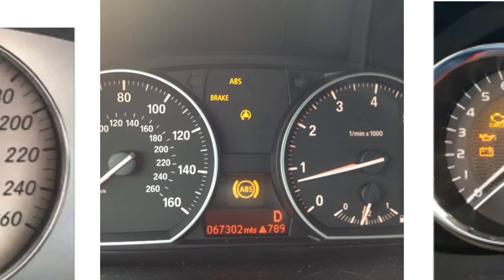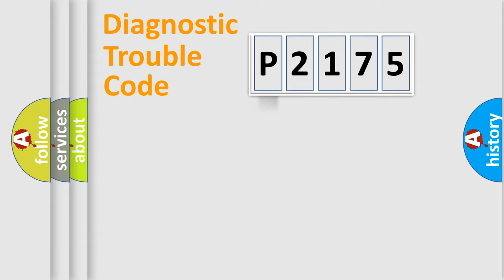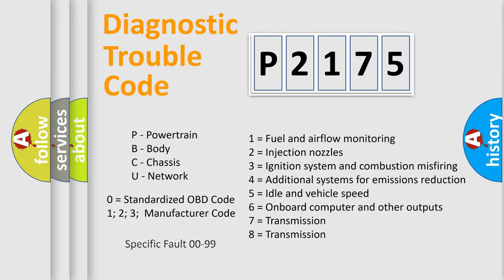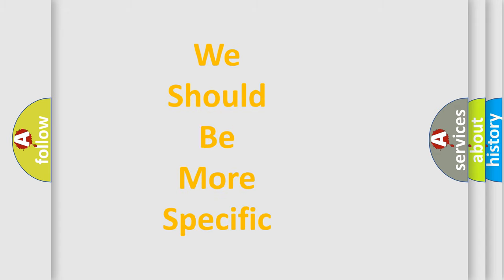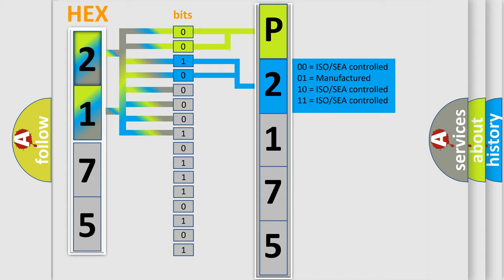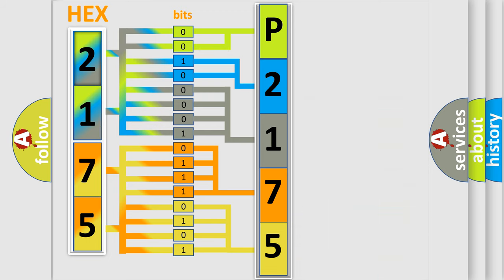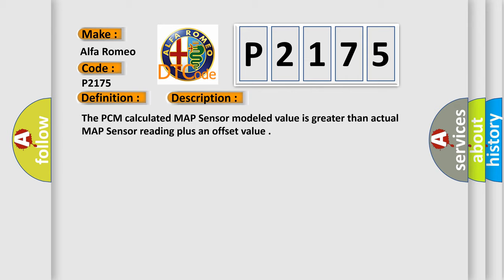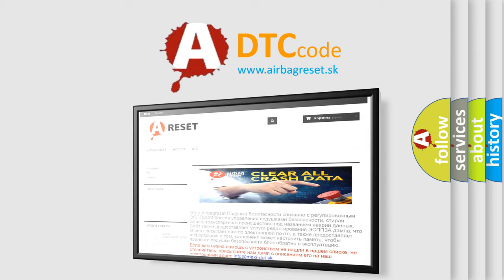DTC Alfa-Romeo P2175 Short Explanation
Contents:
0:21 Basic DTC analysis according to OBD2 protocol standard.
1:48 Insight into programming
2:58 A diagnostically understandable description of the Diagnostic Trouble Code
3:05 Basic error definition

Make:
Alfa Romeo
Code:
P2175
Definition:
Throttle Actuator Control System - Low Air Flow Detected
Description:
The PCM calculated MAP Sensor modeled value is greater than actual MAP Sensor reading plus an offset value.
Cause:
Restriction In The Air Inlet System
Resistance In The 5-Volt Supply Circuit
Resistance In The Map Signal Circuit
Resistance In Map Sensor Ground Circuit
Map Sensor